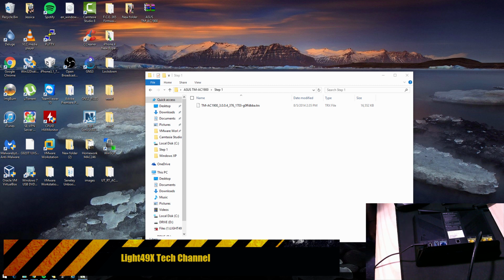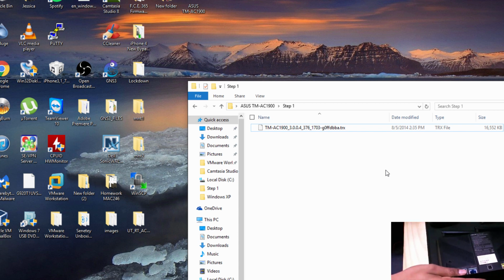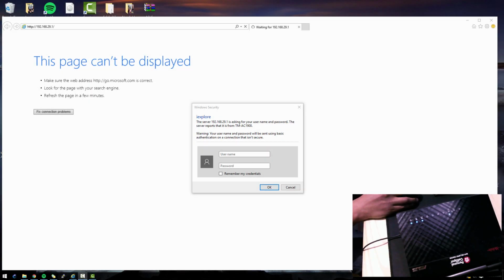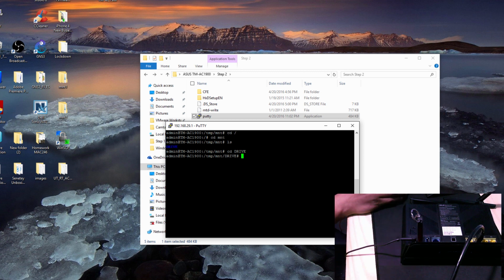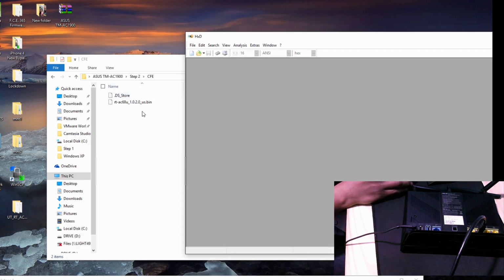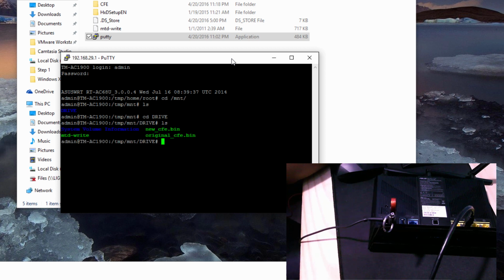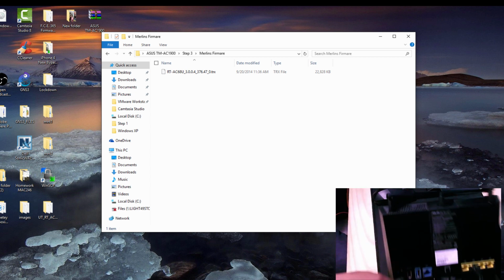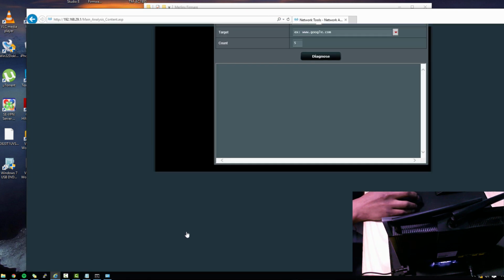How to downgrade T-Mobile CellSpot Router (TM-1900AC) & install CFW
Steps needed to be done to downgrade your Asus router.

Step 1: Downgrade firmware.

OLD Firmware
- Enable TFTP on your windows system.
- Boot router in rescue mode.
- Set your IP Address to 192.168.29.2.
- Boot router in rescue mode by turning off the router and pressing the reset button. While still pressing the reset button, turn on the router and wait until the led light starts blinking.
- Open CMD and go to the step 1 folder and type the command : telnet -i 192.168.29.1 PUT TM-AC1900_3.0.0.4_376_1703-g0ffdbba.trx

Newest Firmware
-For CellSpot Routers with the latest firmware that are unable to get into rescue mode. Do this ,connect the router to the computer. Then press the Reset button while the power is off. Plug in the router and keep holding the reset button and wait 8 seconds. Once you do this go into your browser and type 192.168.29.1. You will get a CFE up-loader screen, choose the firmware on the Step 1 folder and press upload. Once it finishes uploading , reset the router and connect to it again and follow the video.

Continue watching the video for the rest of the steps

Step 2 : Downgrade Bootloader
Step 3 : Install Custom firmware.

Mirrors
Filedropper:

Donate (Since youtube change the monetization rules i wouldn't mind a donation. Thank You)

Bitcoin: 1AsHtscAvaociaMLE3HuFodeHEKfctq7QH